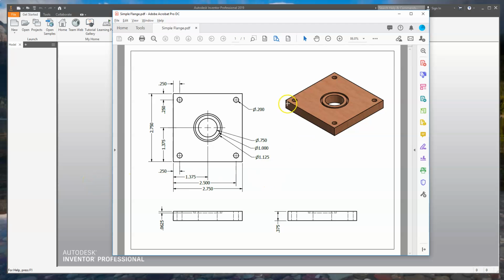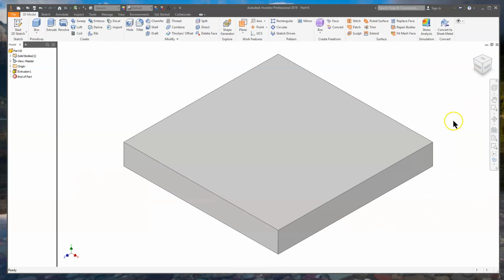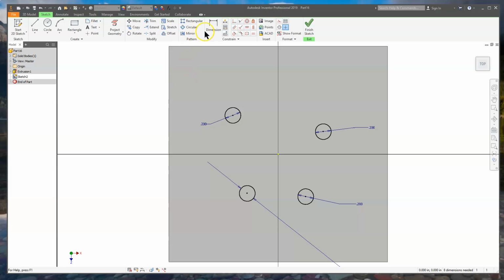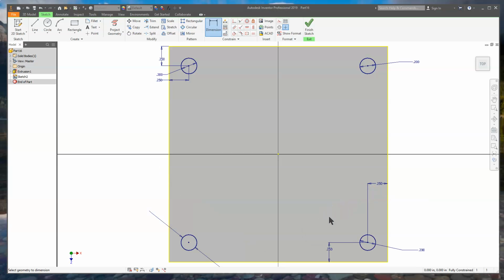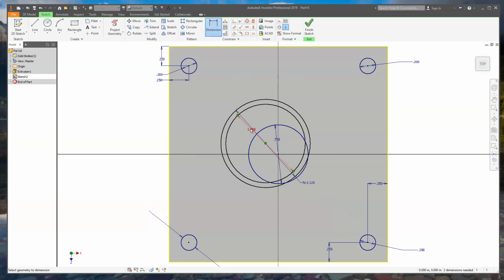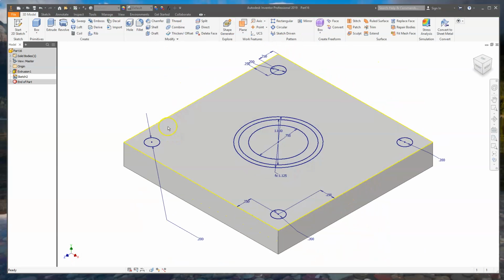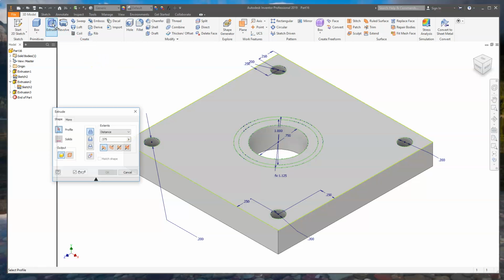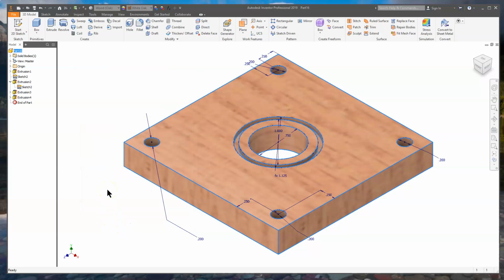07 Extrude Circle Holes and Groove